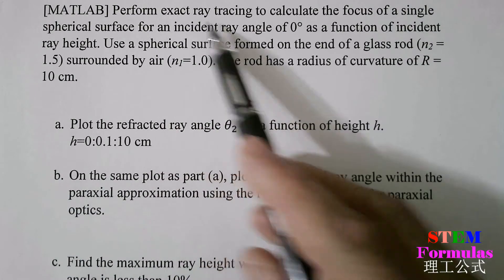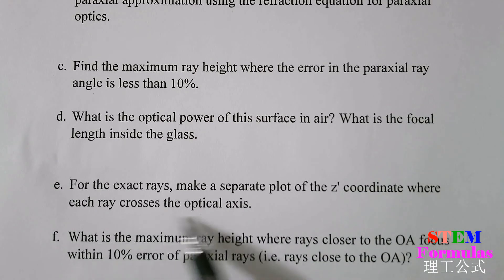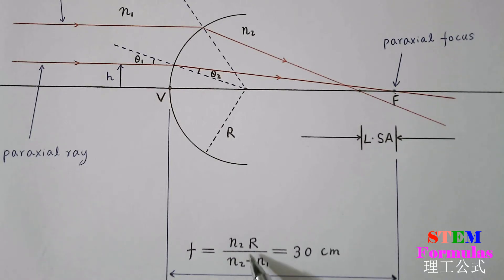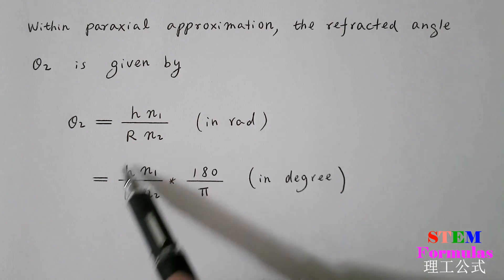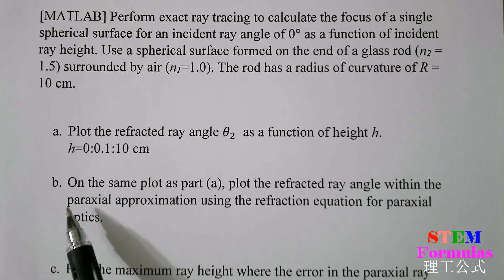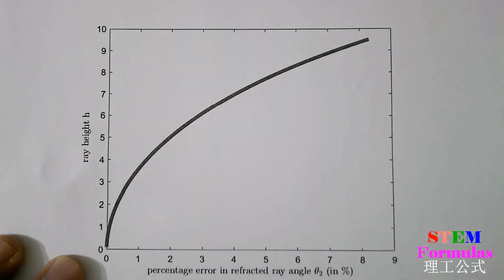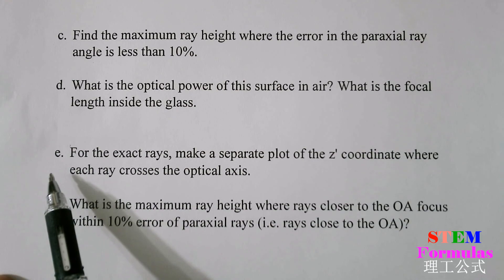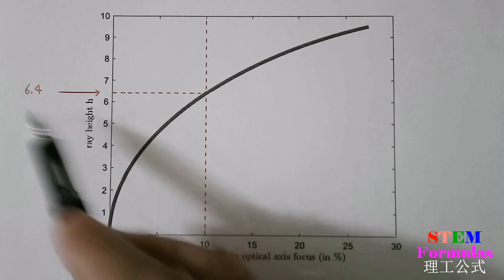Exact Ray Tracing with MATLAB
[MATLAB] Perform exact ray tracing to calculate the focus of a single spherical surface